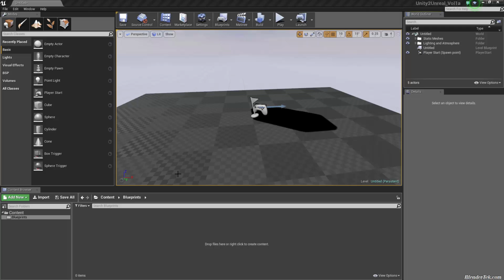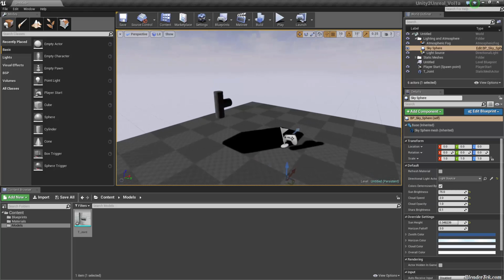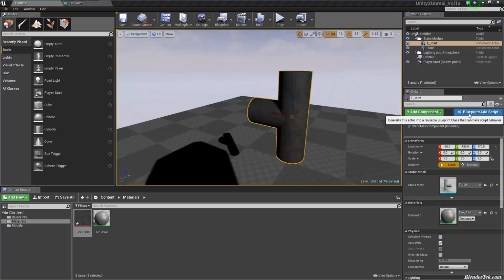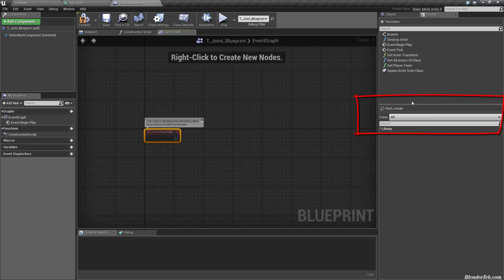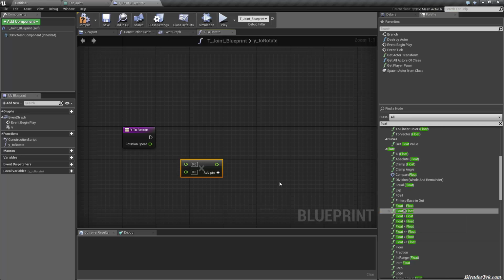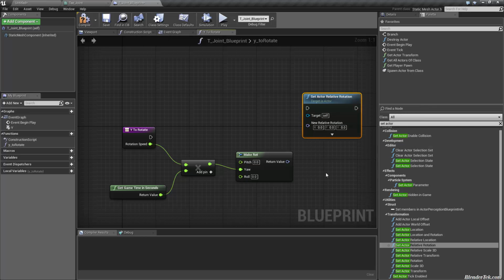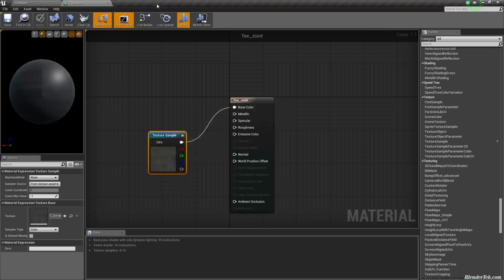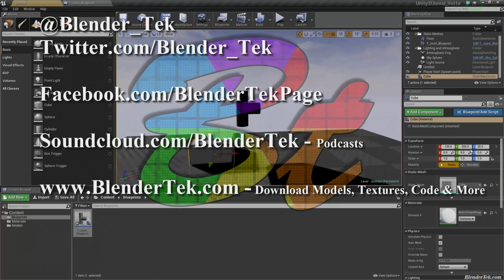Switching Unity for Unreal - Vol. 1a - Blueprint Rotation of an Imported Mesh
[NOTE THIS IS NOT INTENDED AS PART OF THE SERIES] In this aside video seperate from the main series I show the workflow to import the same mesh, same texture, same material then quickly show how I learnt to rotate it from a keypress using blueprint scripting over the course of a couple hours of playing around. 00:30 - Intro 2:00 - Start with importing the same mesh and texture 3:40 - Create the same material 4:45 - Apply material 5:20 - Making a prefab/scripting part 14:15 - Testing 14:45 - Previewing in the blueprint editor 15:05 - Conclusion Start 16:20 - Conclusion End / Final Conclusion